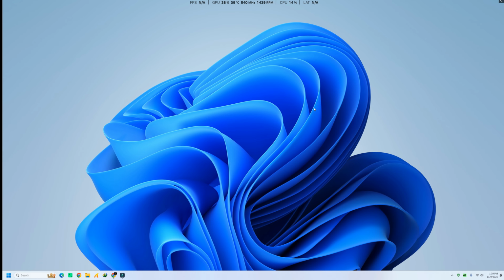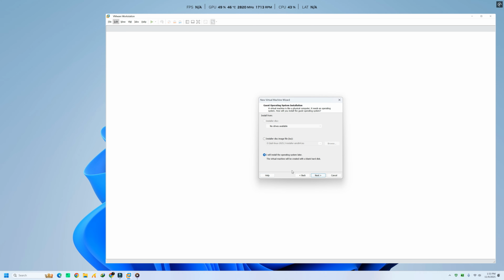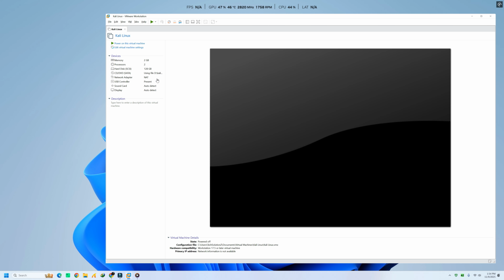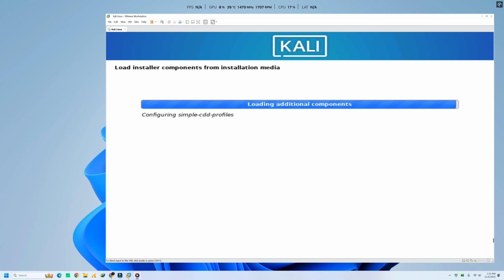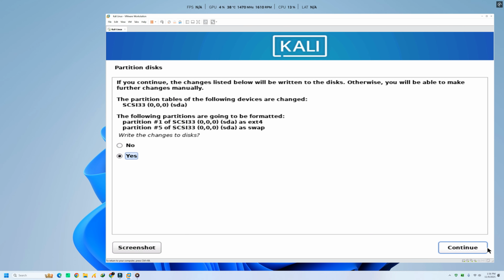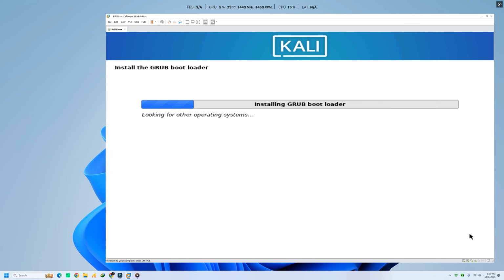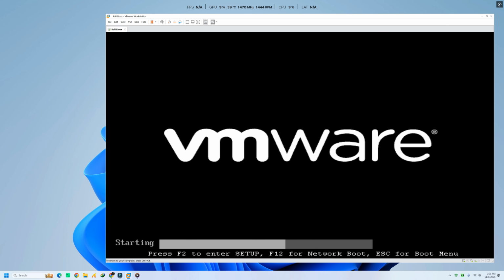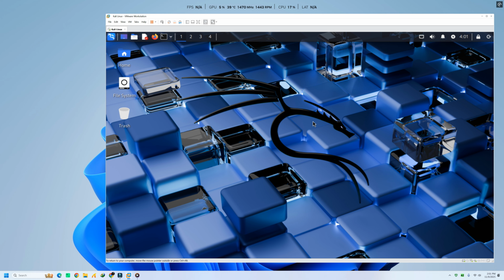Kali 2025.4 Inside Windows 11 25H2 ! | Run Kali Linux in VMware (Full Setup) ISO | Boot | Test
🧠 Learn how to install Kali Linux on VMware Workstation in Windows 11 — step by step!
In this complete 2025 guide, I’ll walk you through the full process of setting up Kali Linux as a virtual machine inside Windows 11. You’ll learn how to download the Kali ISO, configure VMware, install Kali, and boot into your own ethical hacking lab — safely and easily.

This setup is perfect for beginners, students, and cybersecurity enthusiasts who want to practice penetration testing tools in a virtual environment without touching their main Windows system.

🔧 What You’ll Learn in This Video:

✅ How to download the official Kali Linux ISO file
✅ How to create a new virtual machine in VMware Workstation
✅ How to configure system settings for best performance
✅ How to install Kali Linux step-by-step
✅ Setting up users, partitions, and GRUB boot loader
✅ First boot and login into Kali Linux
✅ Updating your system for the latest tools

By the end of this video, you’ll have a fully functional Kali Linux virtual machine running smoothly on Windows 11 — ready for ethical hacking, penetration testing, and cybersecurity learning.

💻 Commands Used (Shown on Screen Only)

00:00 – Introduction
00:35 – Download Kali Linux ISO
01:25 – Create New Virtual Machine
02:20 – Configure Virtual Hardware
03:00 – Start Kali Installation
04:20 – Setup Username & Disk Partition
05:50 – Install GRUB & Reboot
06:25 – First Login & Update
06:45 – Outro

📂 System Used in This Tutorial:

Operating System: Windows 11
Virtualization Software: VMware Workstation
Guest OS: Kali Linux (Latest ISO from kali.org)
Hardware: Choose resources based on your system’s capability

📈 Why This Setup is Recommended:

Running Kali Linux inside VMware allows you to safely explore ethical hacking tools, test networks, and practice cybersecurity skills — without modifying your Windows system. It’s secure, reversible, and perfect for both learning and experimentation.